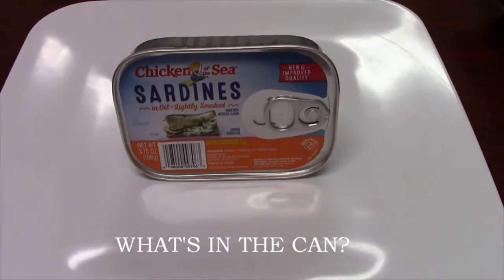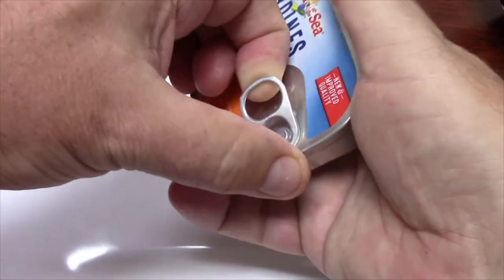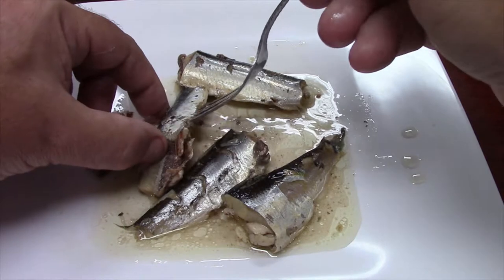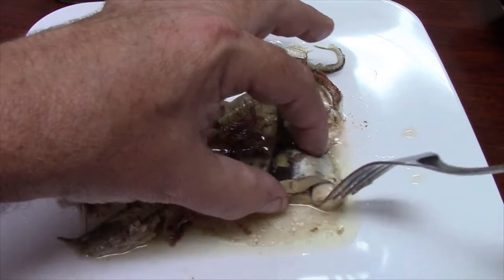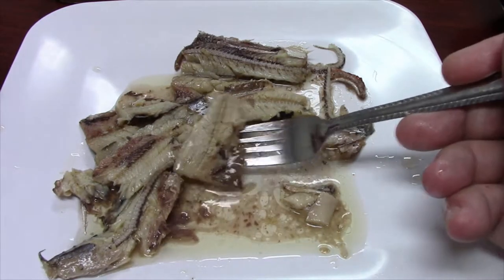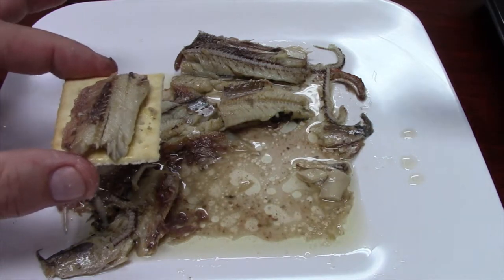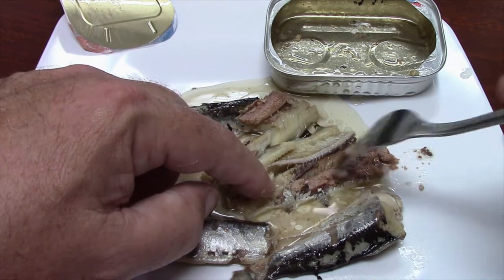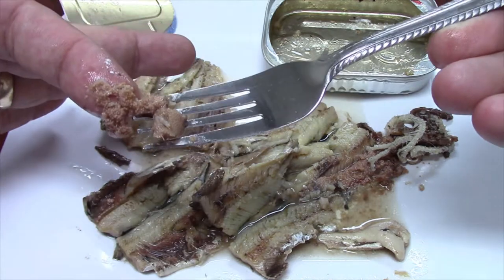Chicken of the Sea - Sardines Lightly Smoked in Oil